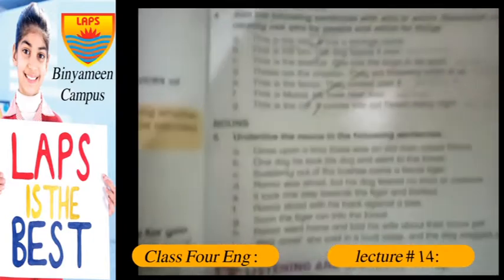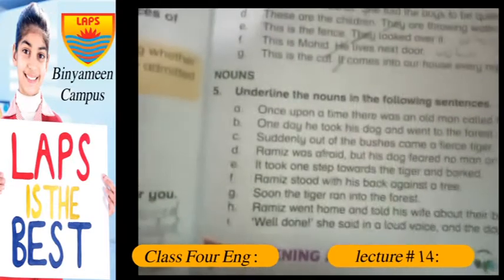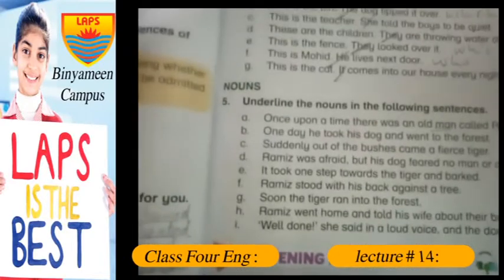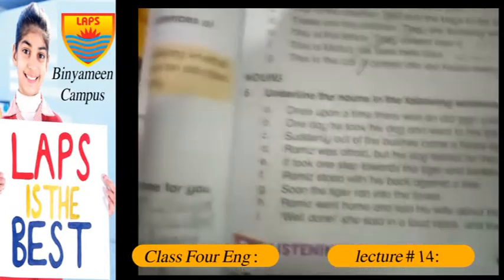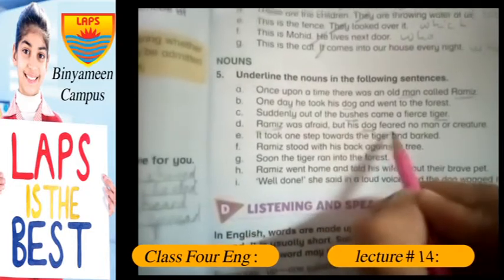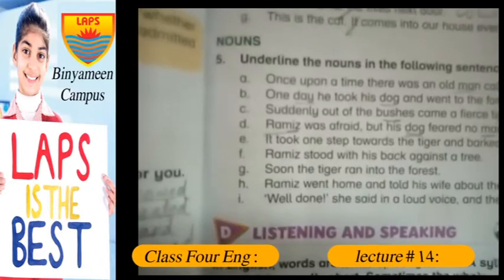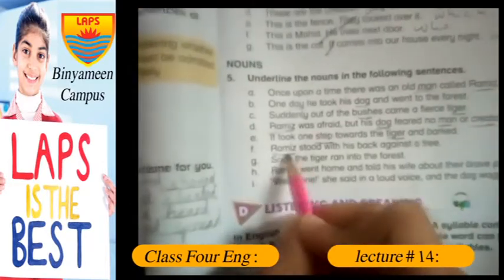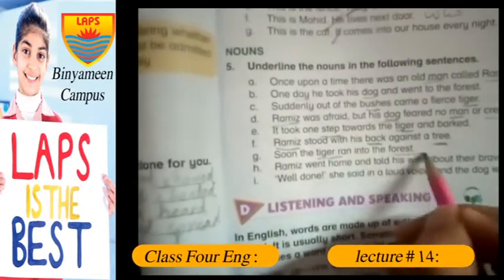Class 4th English Lecture 14